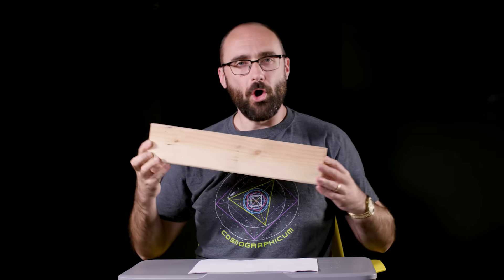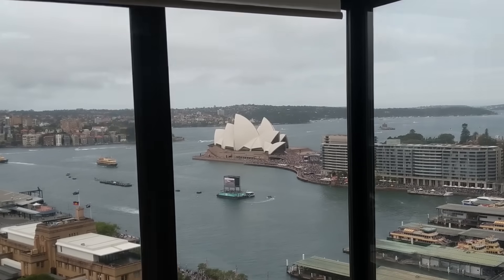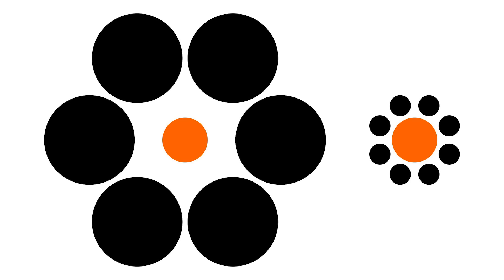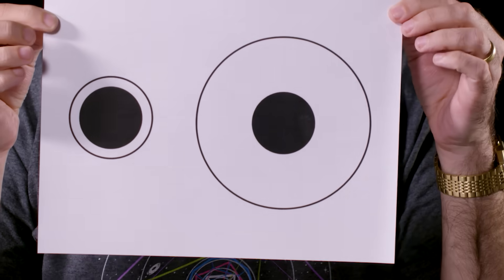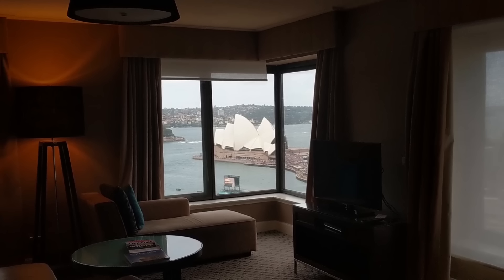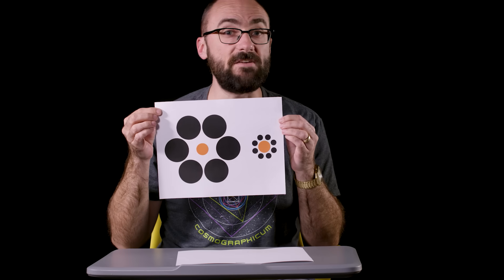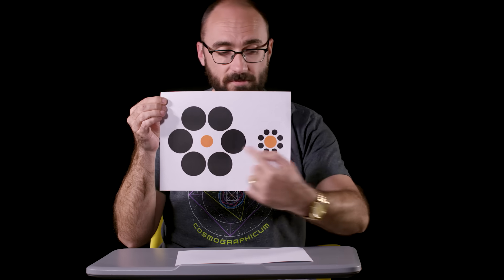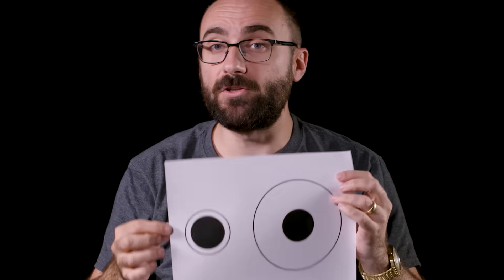The Sydney Opera House Illusion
***CREDITS***

Hosted by
Michael Stevens

Edited by
Hannah Canetti

***VSAUCE LINKS***